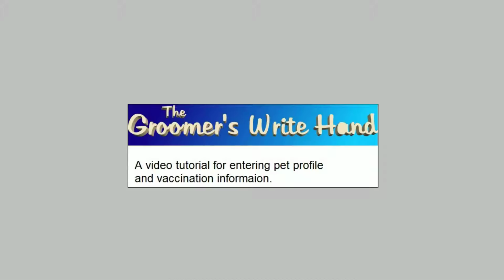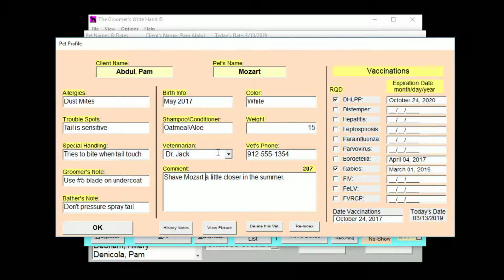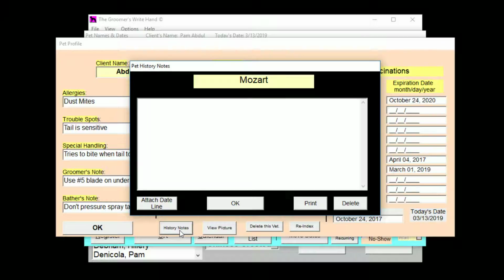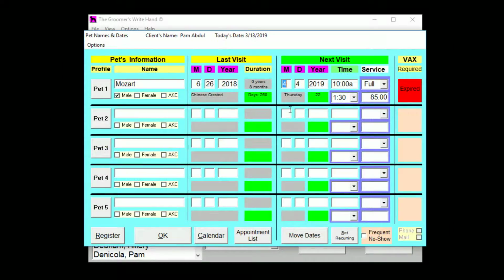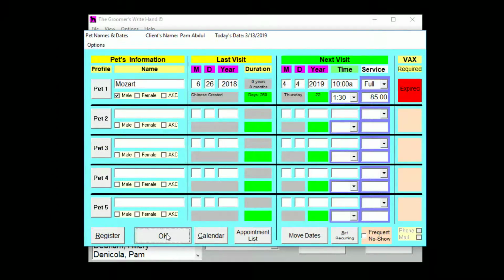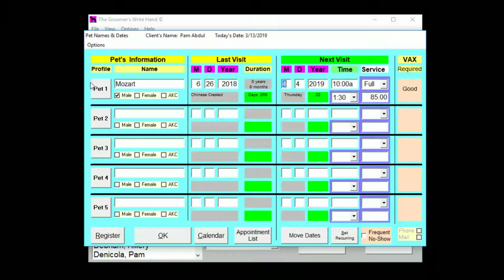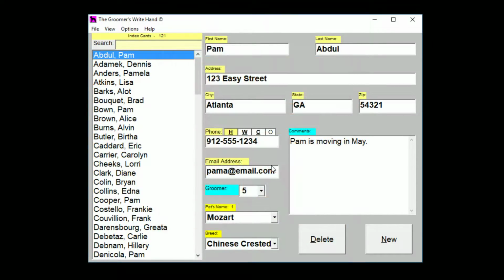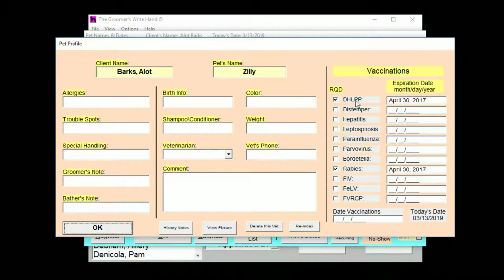Pet Profile and Vaccination Settings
How to enter the Pet Profile and Vaccinations into The Groomer’s Write Hand.
This program is no longer available for sell.